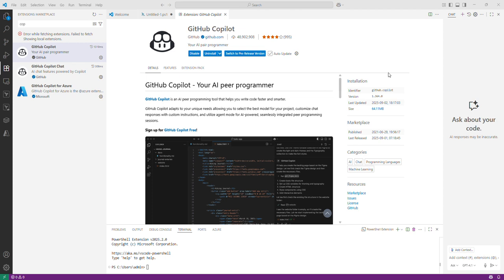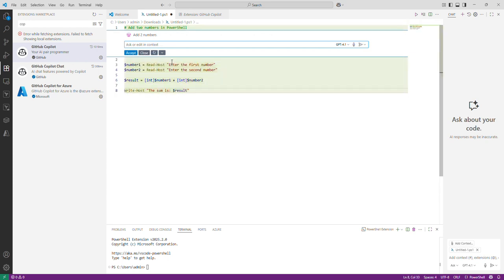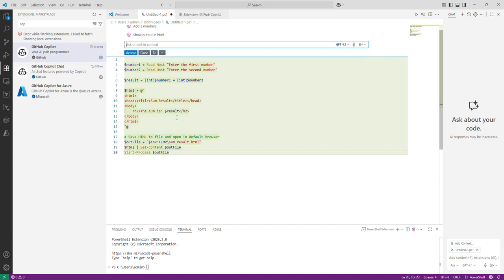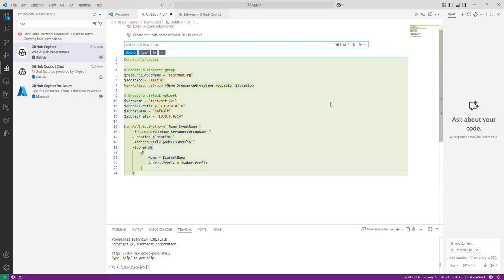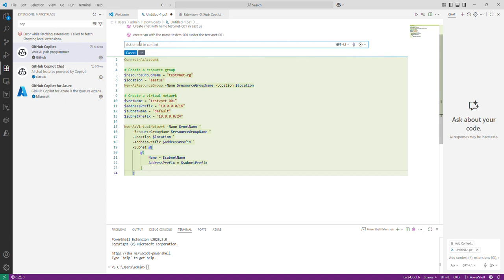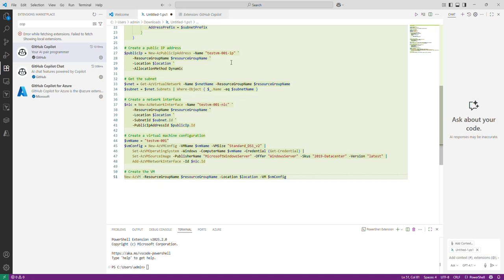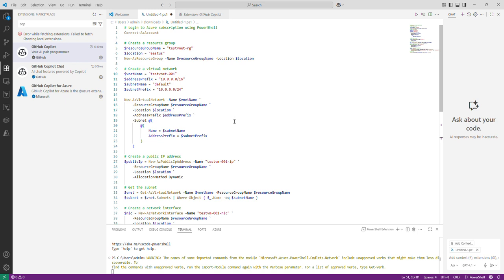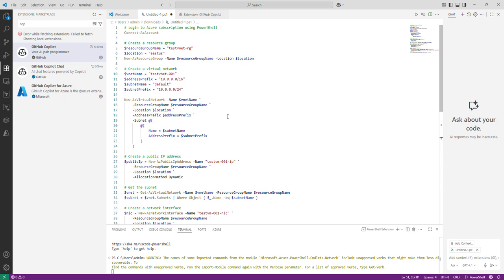How to automate Azure tasks using GitHub Copilot — without writing a single line of code!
In this video, I’ll walk you through how to leverage GitHub Copilot to automate your Azure workflows without writing a single line of code. Whether you’re managing resources, deploying infrastructure, or handling repetitive tasks, Copilot can generate the scripts and automation you need — fast and efficiently.

🔹 What you’ll learn:

How to use GitHub Copilot for Azure automation

Automating deployments without manual coding

Simplifying cloud operations with AI-powered assistance

Real-world examples of time-saving automation

This tutorial is perfect for:
✅ Cloud Engineers
✅ DevOps Professionals
✅ IT Administrators
✅ Anyone exploring Azure + AI-powered development

⚡ Boost your productivity and let AI handle the heavy lifting!